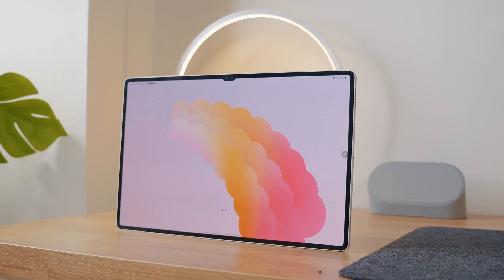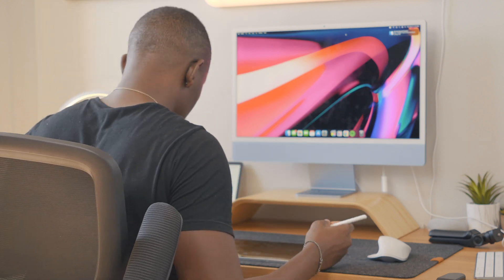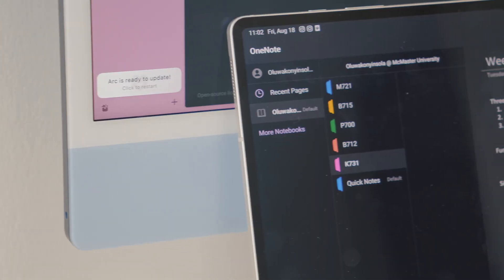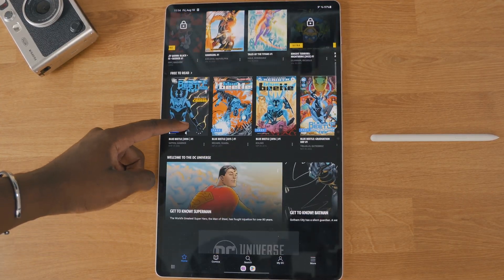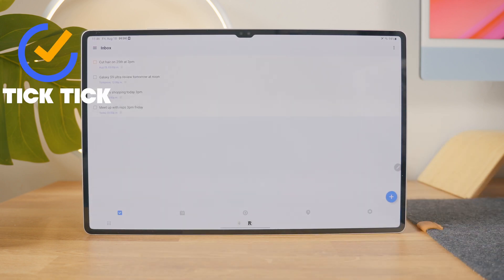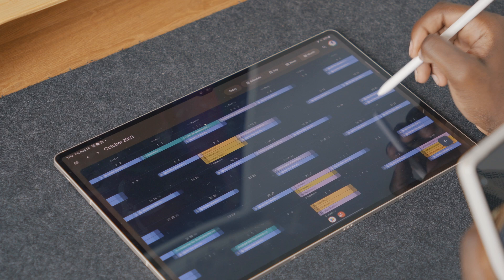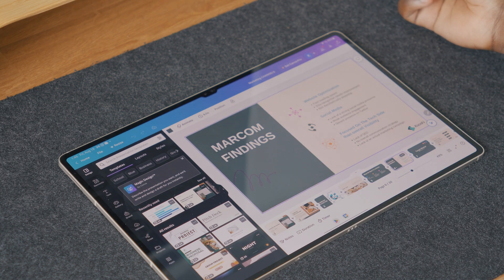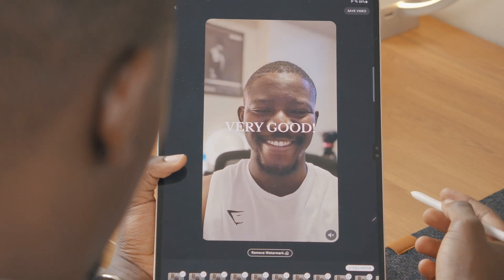The Best Android Apps For Galaxy Tab S9 Ultra: Make This Tablet Worth It!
These are my picks for the best Android apps for the Galaxy Tab S9 Ultra that make the Tab S9 Ultra worth it in 2023.  Go through what's on my tab and why they are my favourite productivity apps for boosting your productivity and creativity.